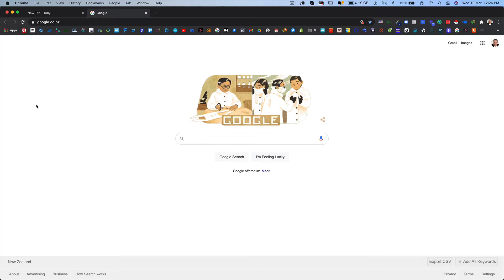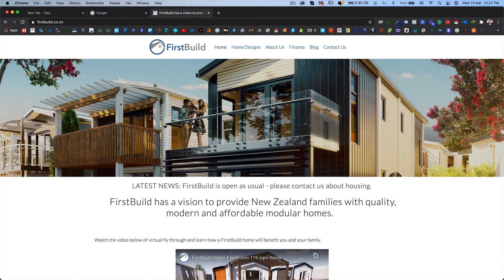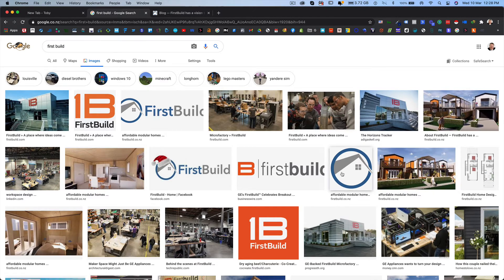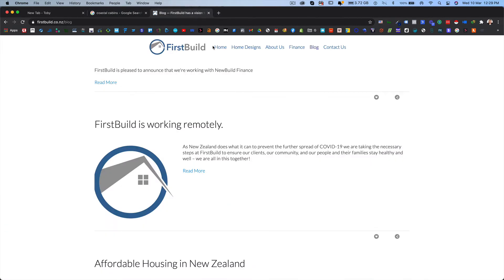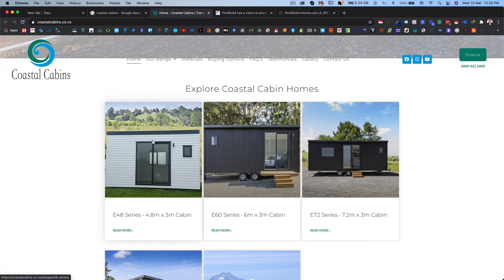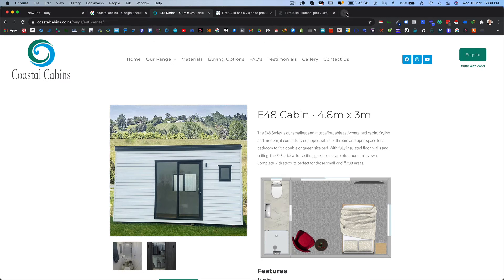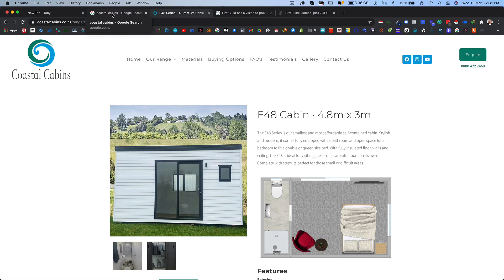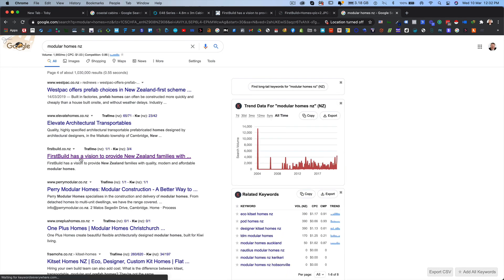squarespace v wordpress seo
Squarespace Vs Wordpress image optimisation differences for SEO.